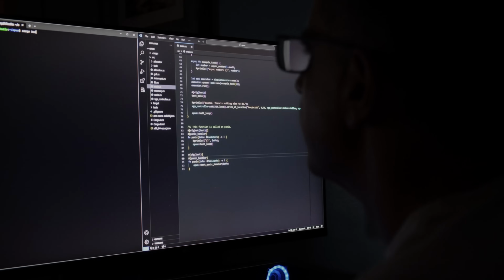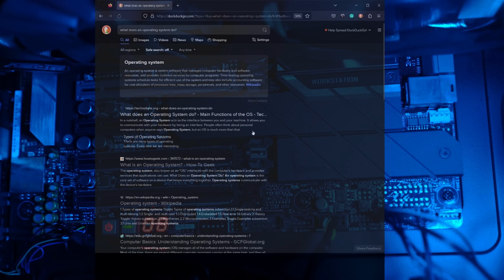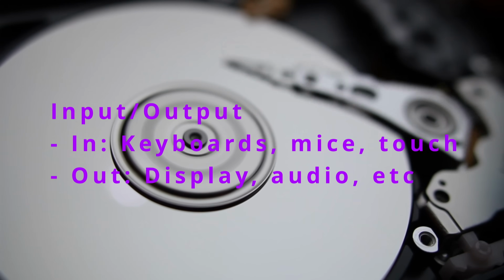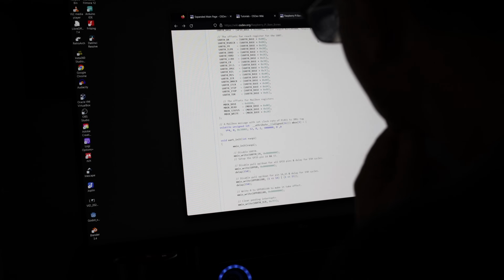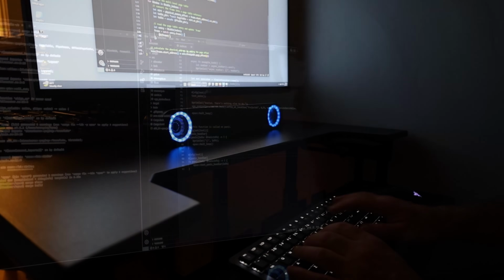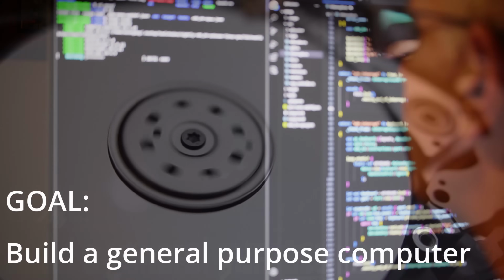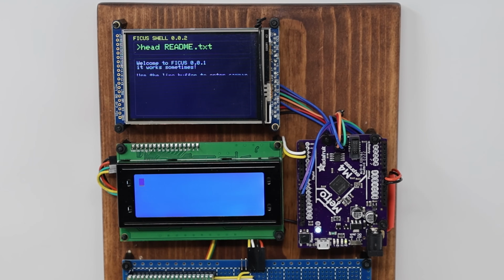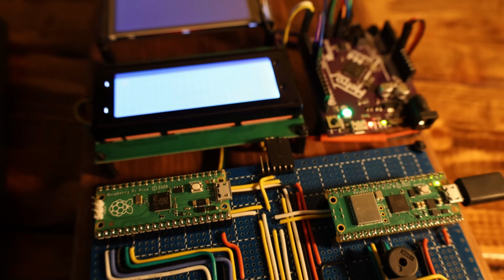Building a Retro-Styled Homebrew Computer & Operating System from micro-controllers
I built a homebrew computer using micro-controllers in a custom hardware architecture and operating system.  It's been a non-linear journey that started with curiosity about how operating systems worked and took me down several Rabbit holes to end up with a piece that I'm pretty proud of. Most of all, it reminded me of how much I have left to learn :)

This video covers the history of what led to this computer and the actual build. To build the system, I used a variety of microcontrollers from Adafruit, Raspberry Pico, and Sparkfun - primarily based on the RP2040. My background is in software, and I have no real experience with hardware design and development (never effectively soldered before), so I am sure many improvements are possible. Still, as a growth experience, this was amazing. I am hopeful to get feedback. Software development is ongoing and has been done in C/C++ and Python - I'll post a link to the repo in the comments.

Some background video segments are from Pixabay - special thanks there.